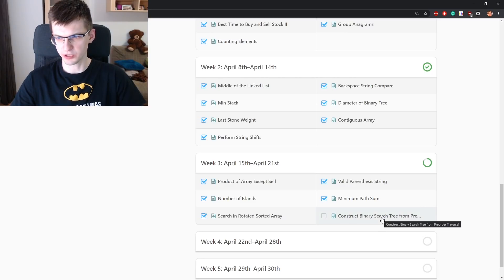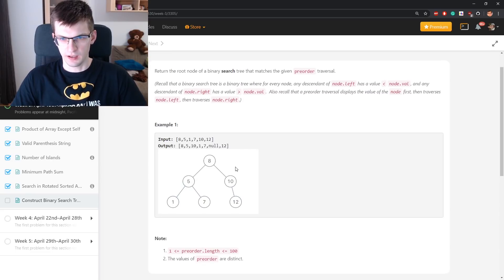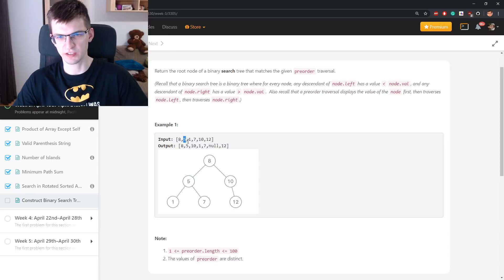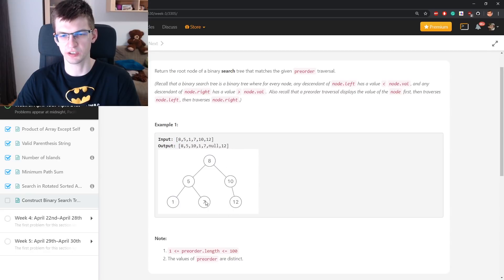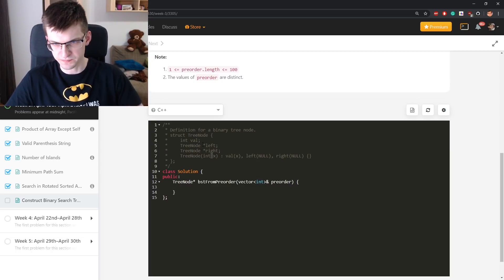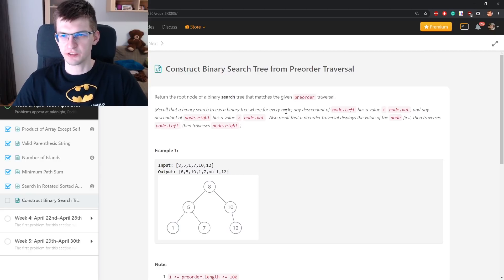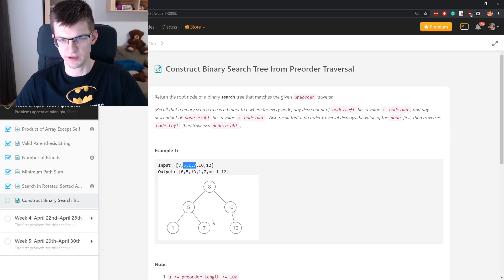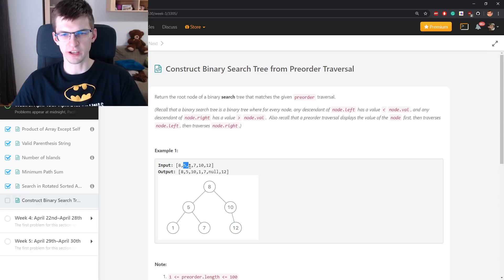LeetCode Day 20 - Binary Search Tree from Preorder Traversal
Binary Search Tree is an important data structure and you should be able to construct it from an array. I'm showing O(N^2) and then O(N) solution starting at 8:49
Leetcode holds a 30-day Challenge in April with a new coding interview problem appearing each day, here's contest